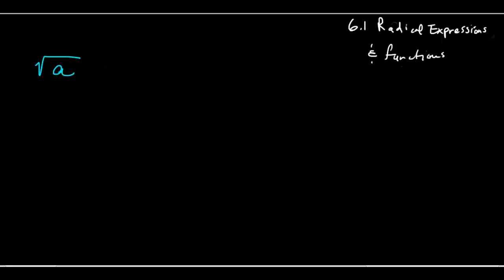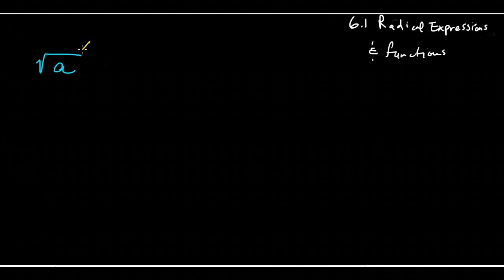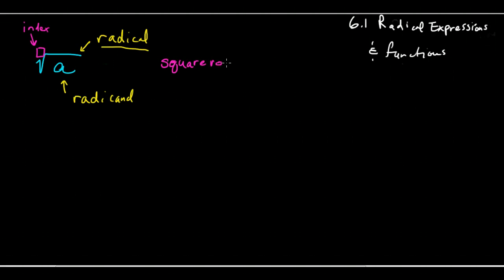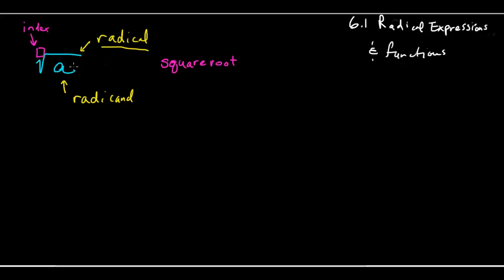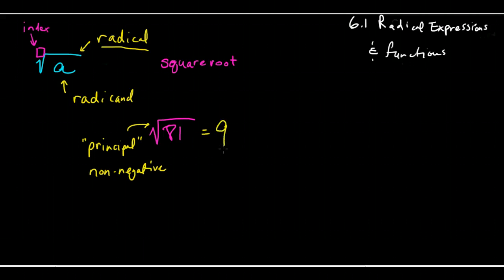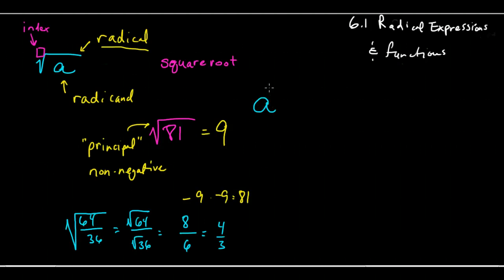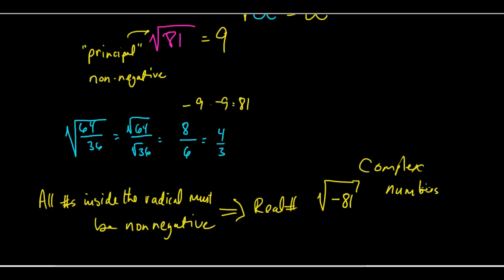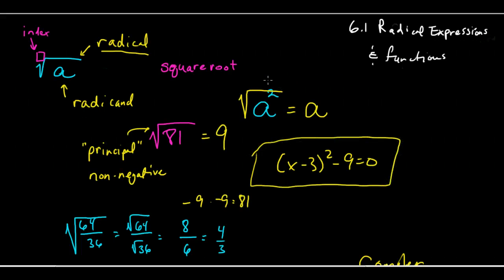6.1 Radical Expressions Definitions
Intro to radical expressions